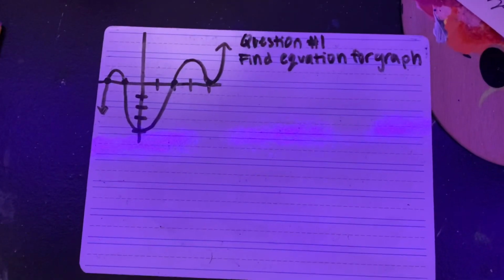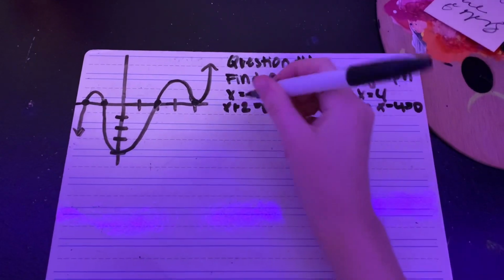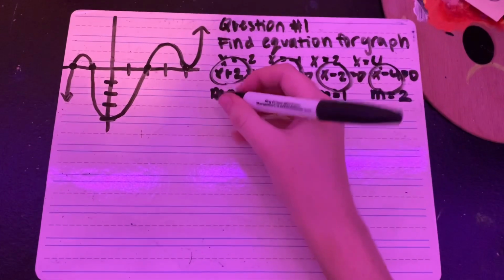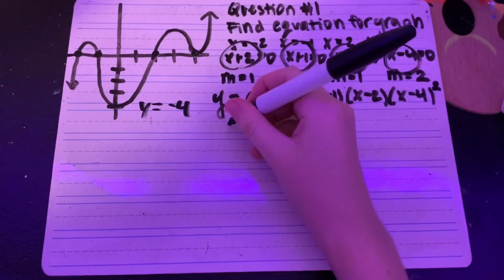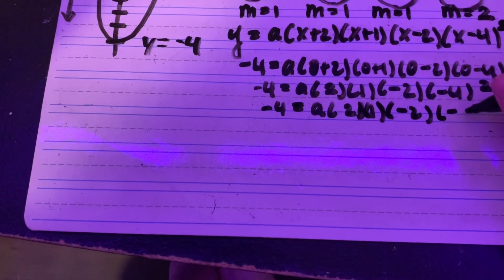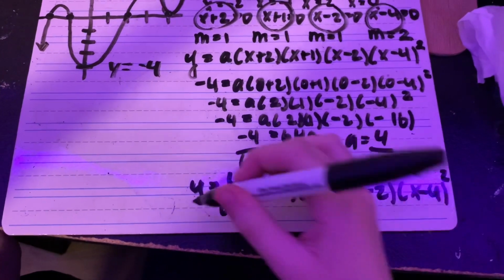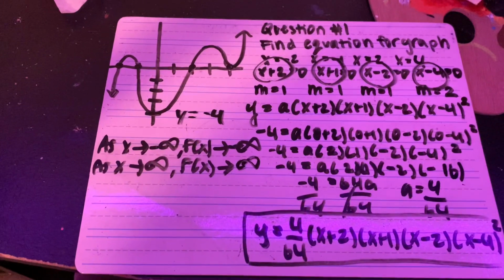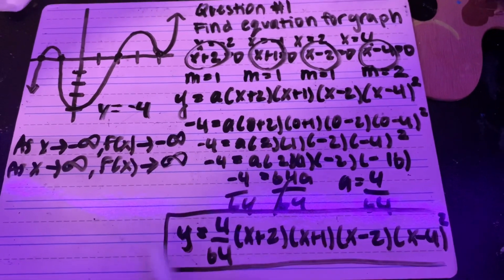Module 3 Project Question #1